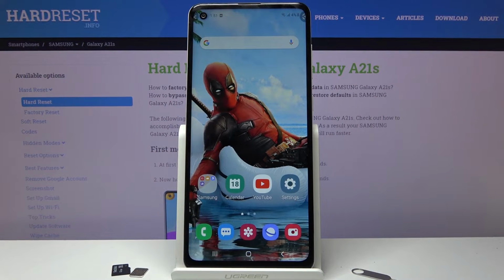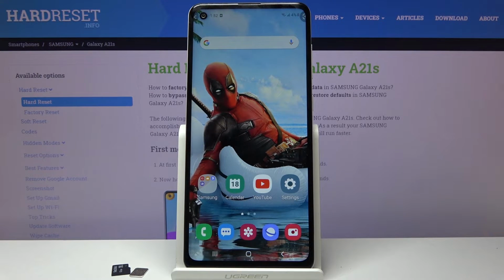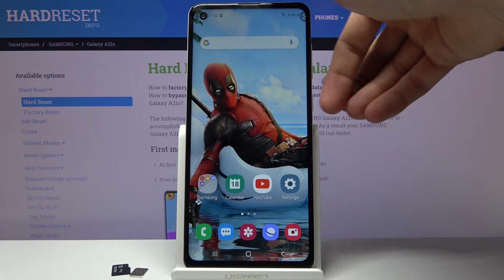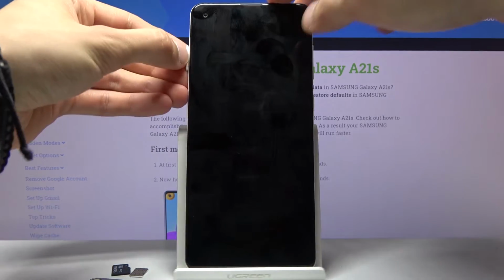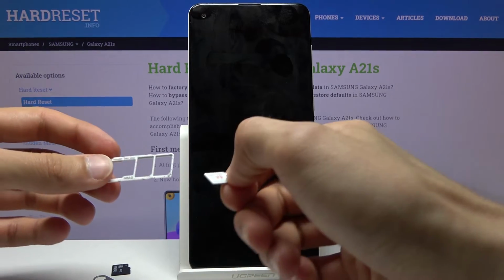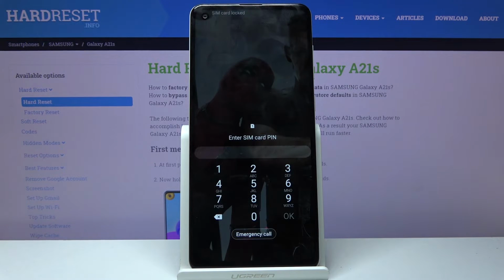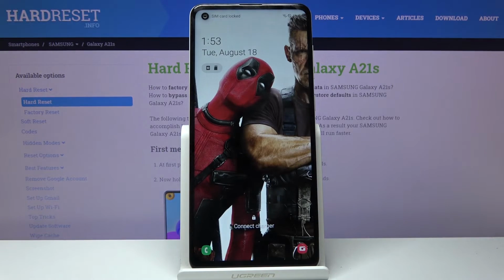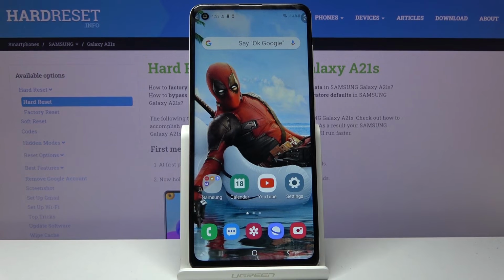How to Insert Nano Sim Card in Samsung Galaxy A21s – Insert Micro SD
With a help of our expert, you'll easily, Insert Nano Sim and Micro SD Cards in Samsung Galaxy A21s! We'll show you where proper sloths are located, how to insert the right card to sloth, and later on, install them! So, stay with us and follow all steps in order to, install both of your cards correctly.

How to set up Nano SIM Card in Samsung Galaxy A21s? How to install Micro SD in Samsung Galaxy A21s? How to insert Nano SIM Card in Samsung Galaxy A21s? How to insert SD Card in Samsung Galaxy A21s? How to install Nano SIM and Micro SD Card in Samsung Galaxy A21s?